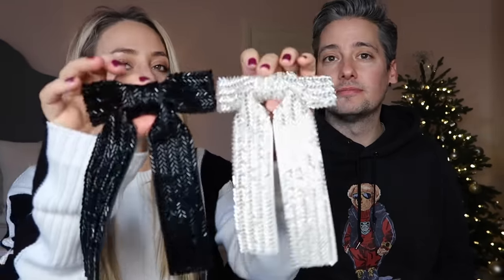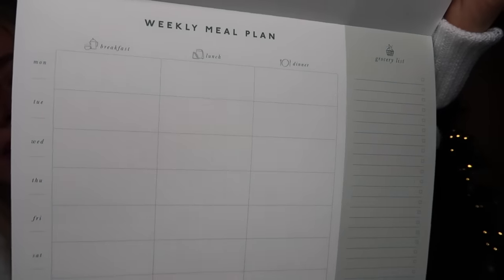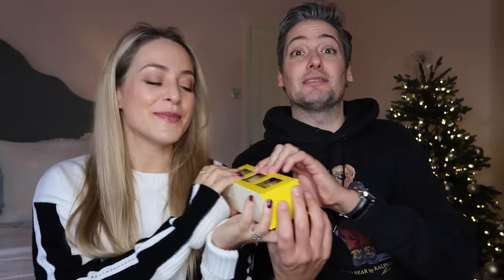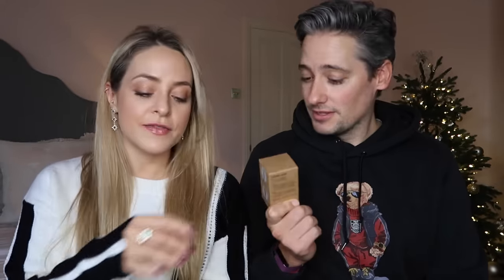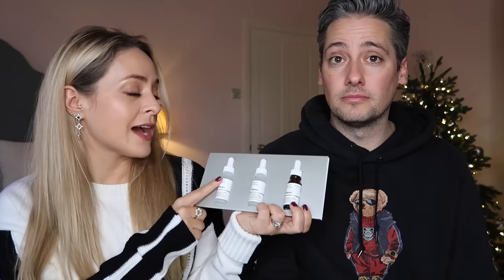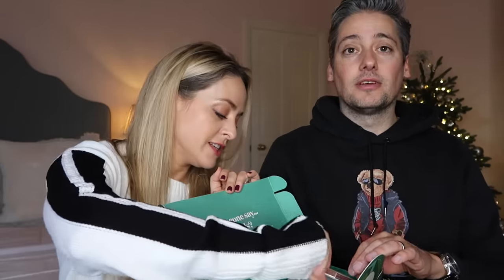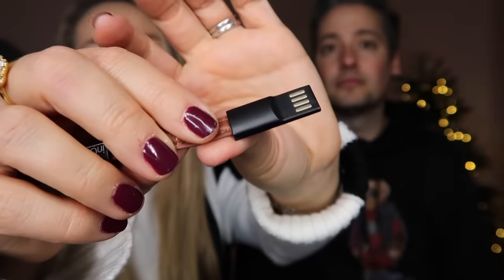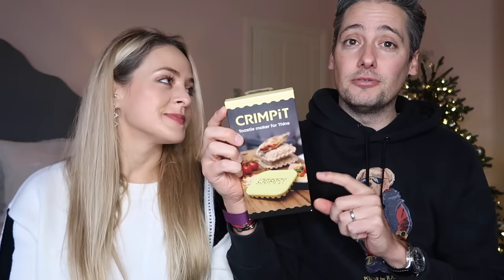THE STOCKING FILLER GIFT GUIDE | Fleur De Force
Mike is joining me today for our annual stocking fillers video! There are lots of great gifts under £20, with most of them coming in at under £15!